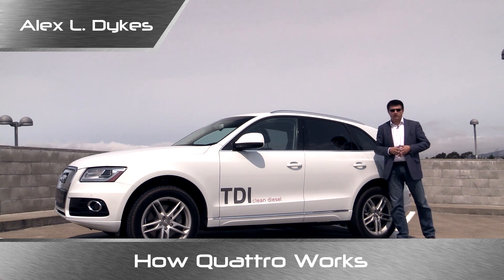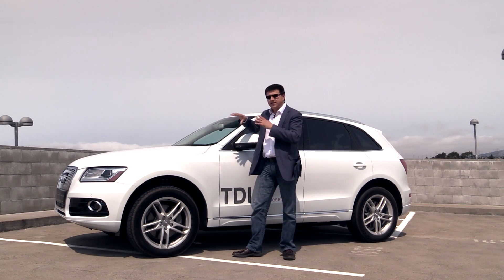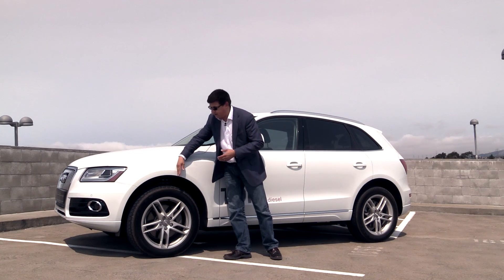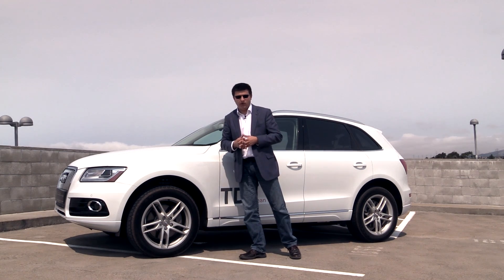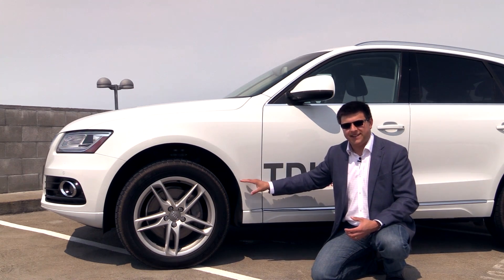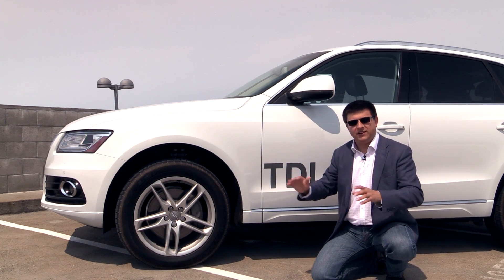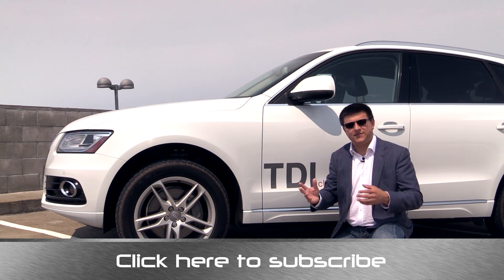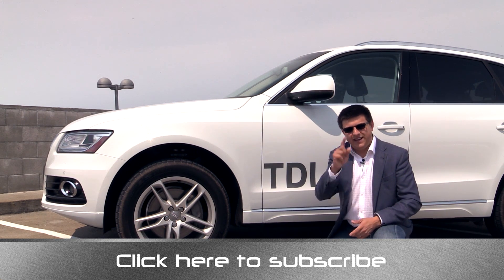How Audi Quattro Works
You asked for it, you got it. In this video I talk about the Audi Quattro all wheel drive system that you find in vehicles like the A4, A6, A7, A8, Q5 and Q7. This is not the same as the transverse system in the A3, TT and Q3.